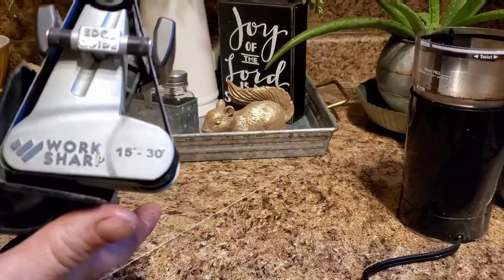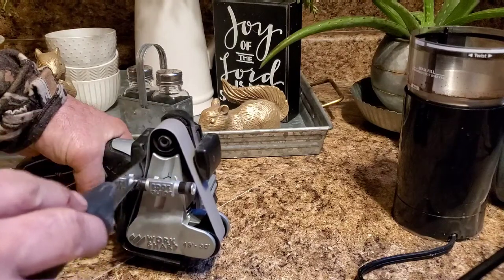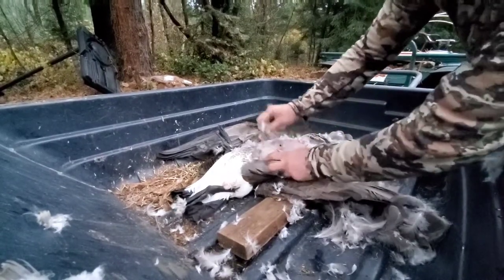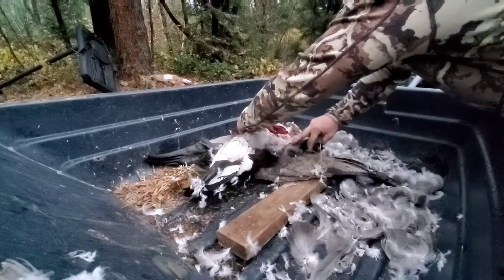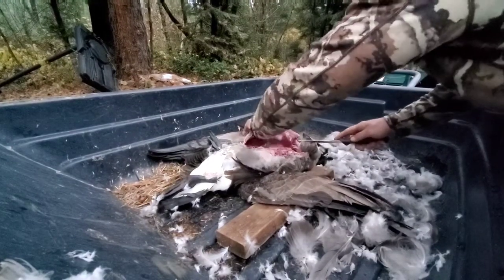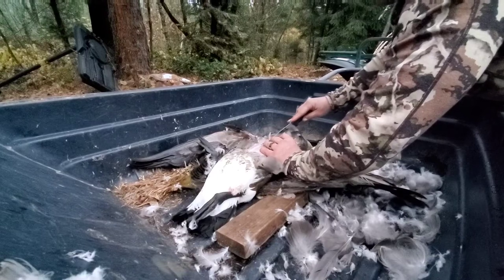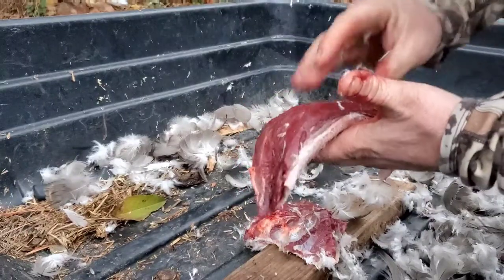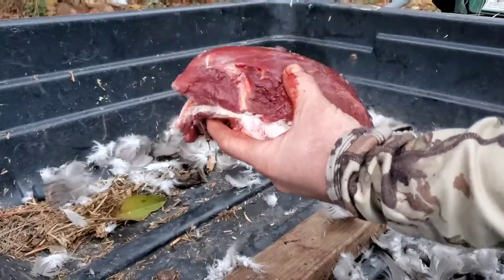How To Butcher a Goose!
join nate as he shows you how to turn your goose into tasty goose roast.